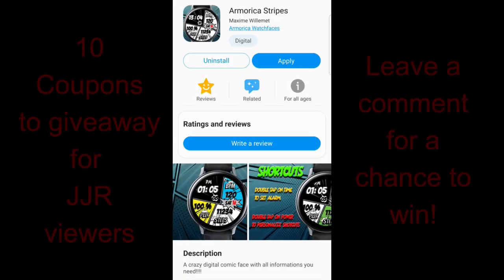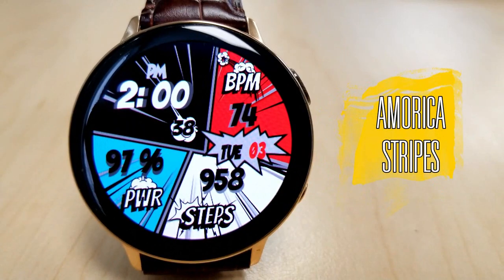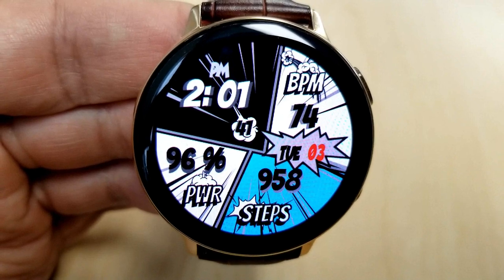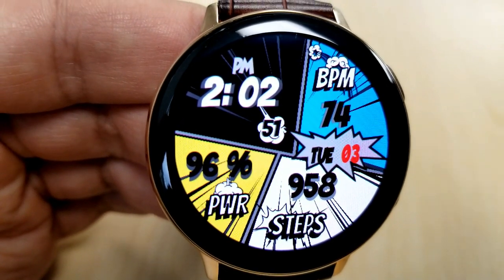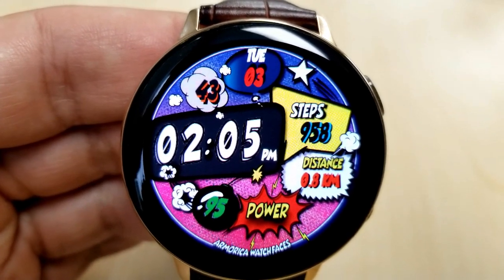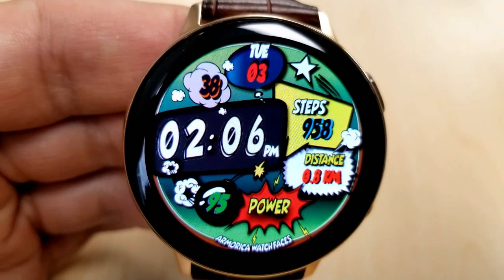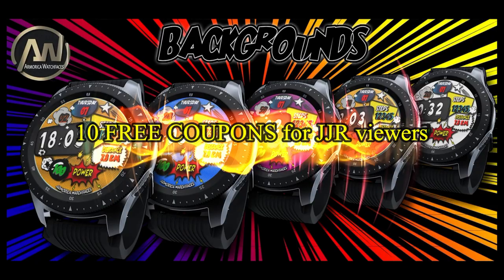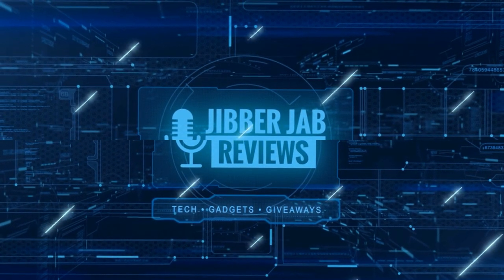Samsung Galaxy Watch Active 2/Galaxy Watch Faces by Armorica - 10 Coupons to Giveaway!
10 coupons will be given away to random and lucky viewers of the channel!  Leave a comment below in order to participate and if you are selected as a winner I will leave a reply to let you know how you can get the code!

Samsung Watchfaces
Smartwatch